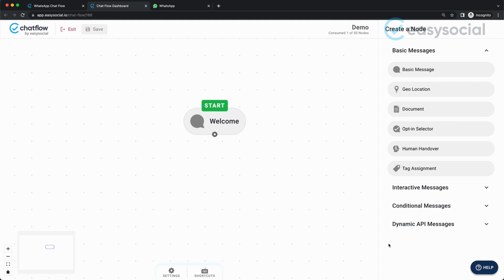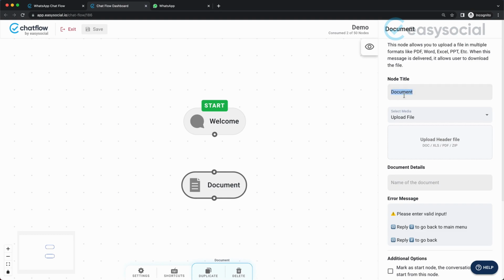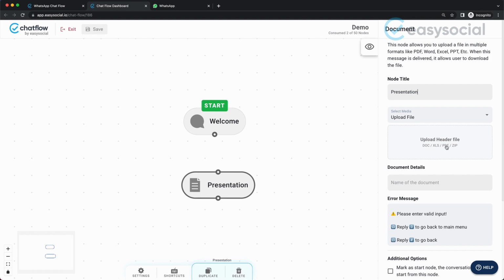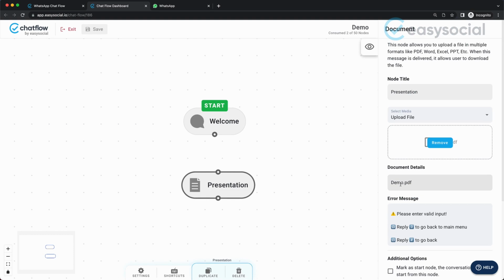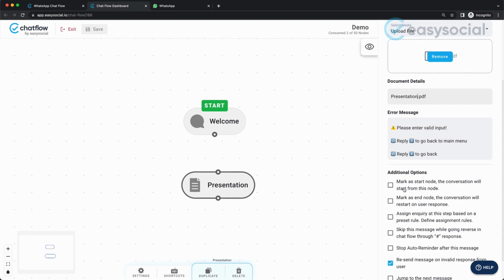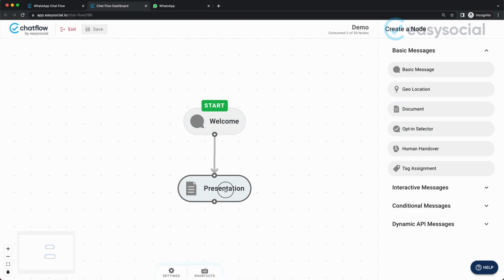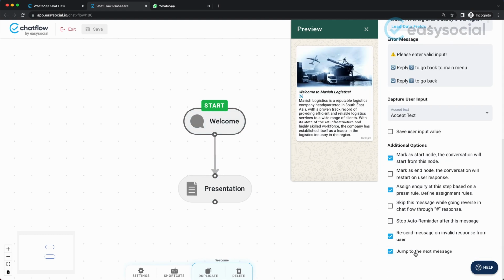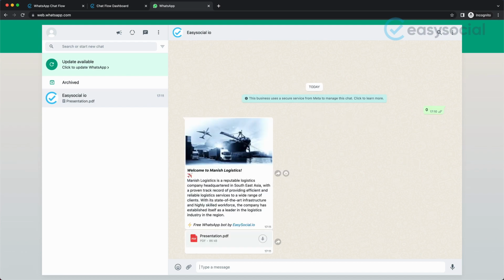Document Node - Learn all about it.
This video gives a detailed information on how and where to use the node named as Document node. This node enables you to upload a brochure or presentation of your business which can be in a pdf, excel or doc format.

Get access to FREE WhatsApp Bulk Broadcast.